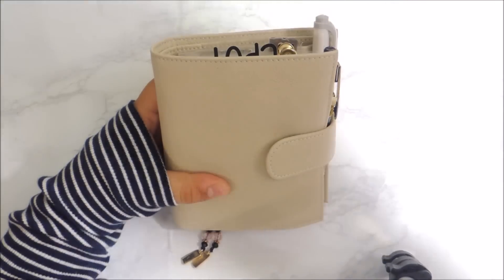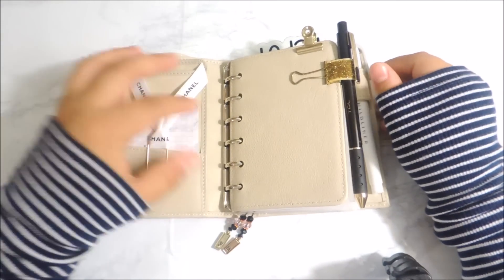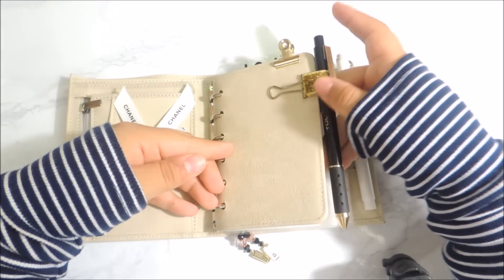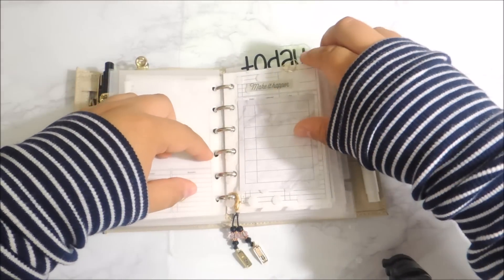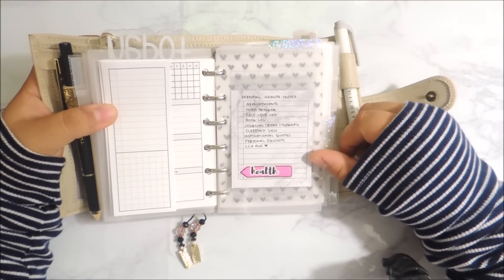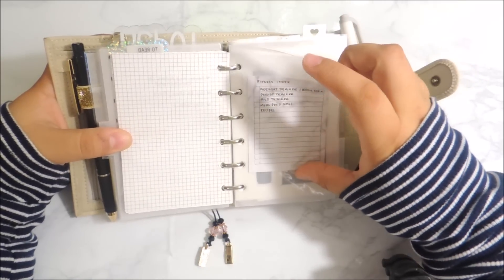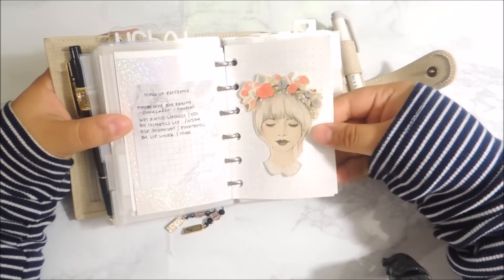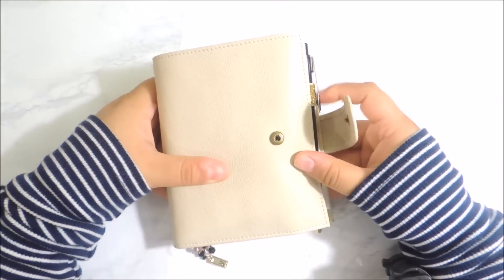Pocket Flip l Aliexpress Gillio Dupe Flip Review l Minimal Planning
Channel Clip

Colorfull Page Flags